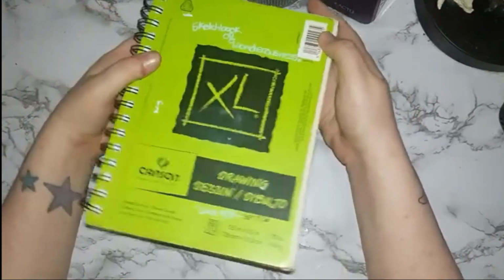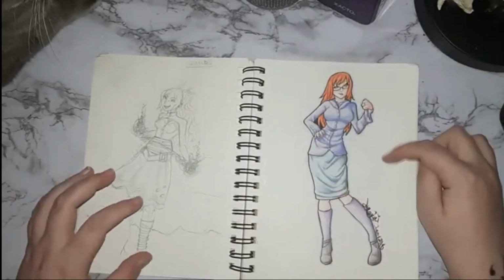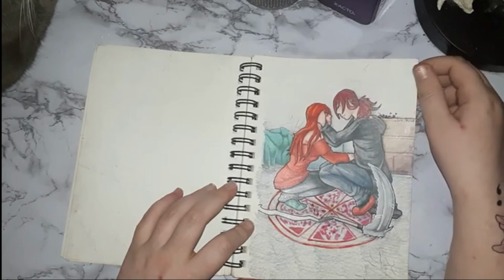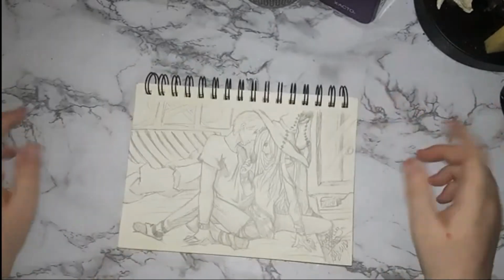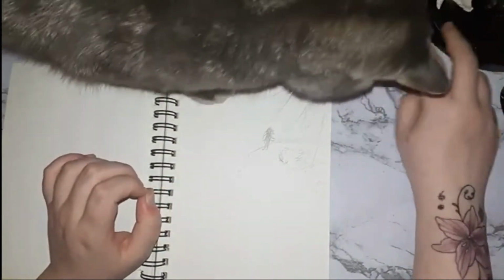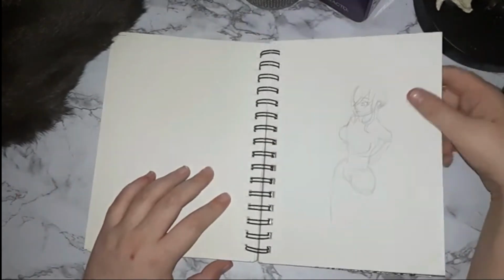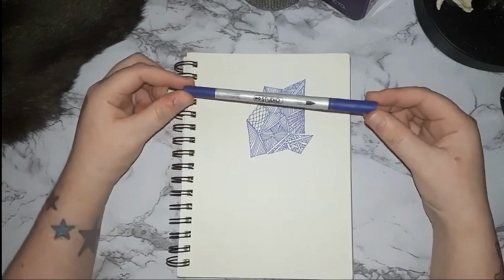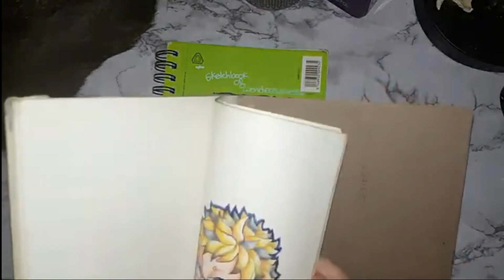Sketchbook Flip Through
I finished this sketchbook, so let's do a flip through!